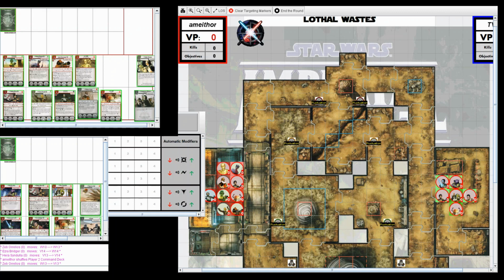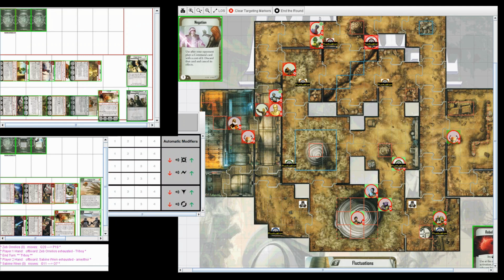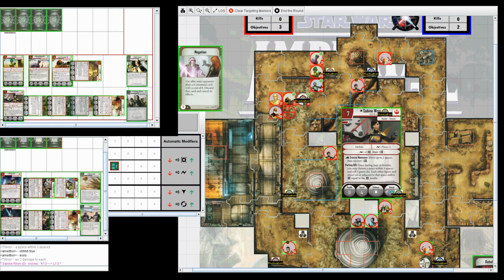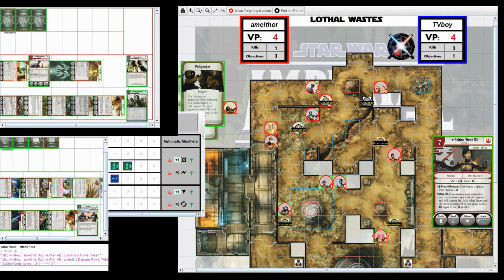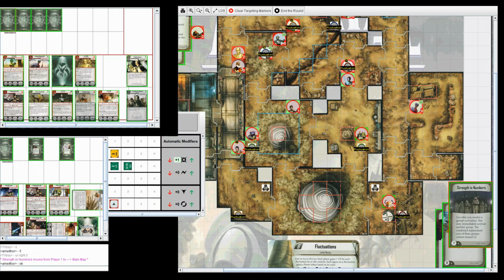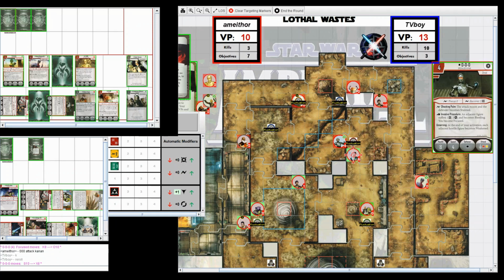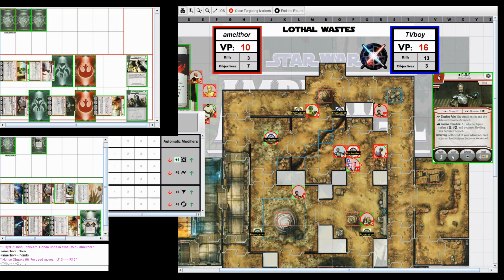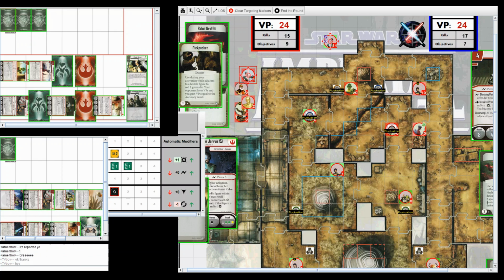Imperial Assault - Vassal Game #2 - Draw!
Had a very close game with @ameithor in our Round 3 game of the Zions Finest online tournament and felt like sharing it.